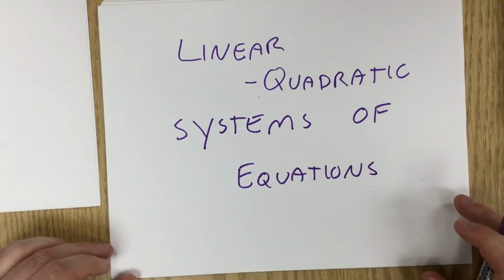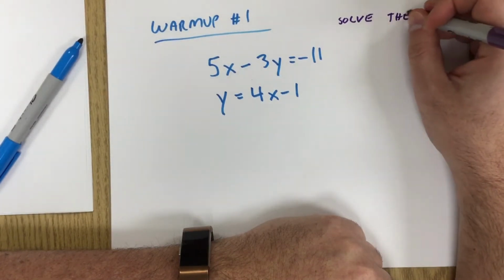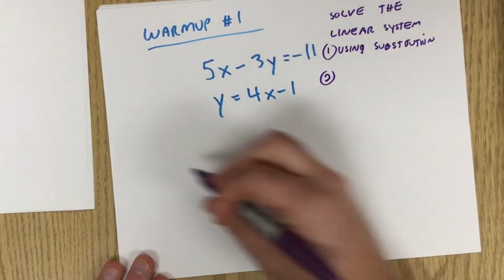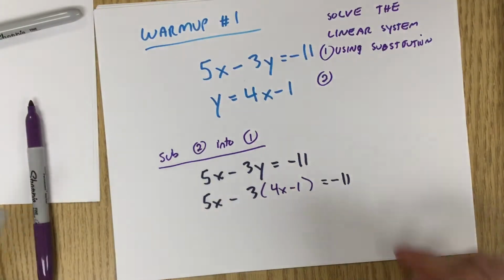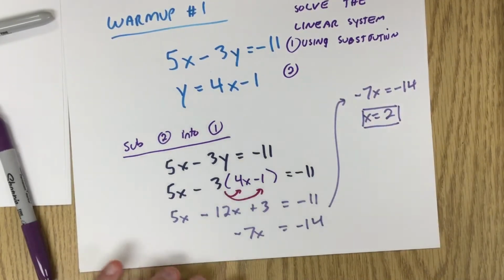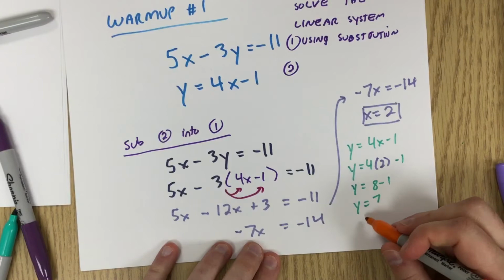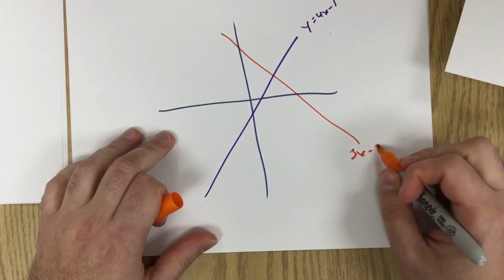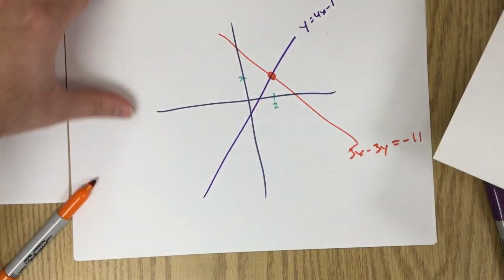Linear quadratic systems of equations part 1/4